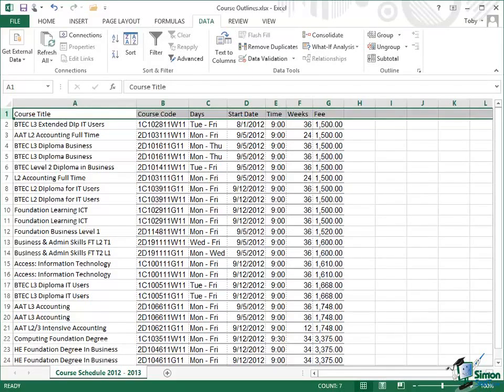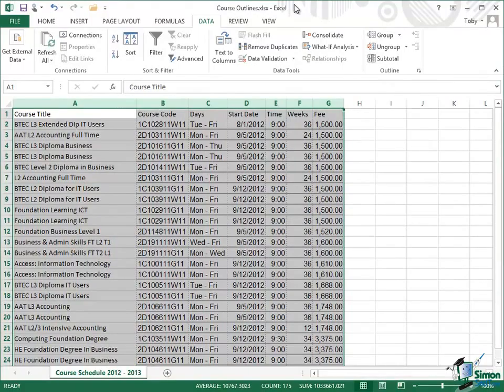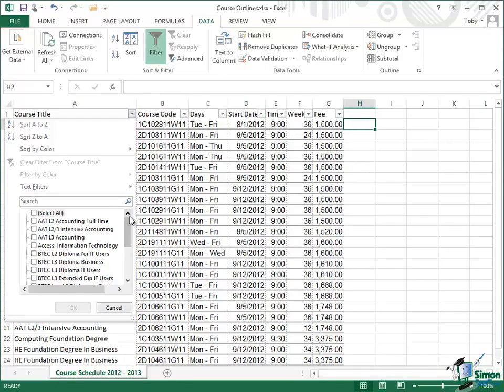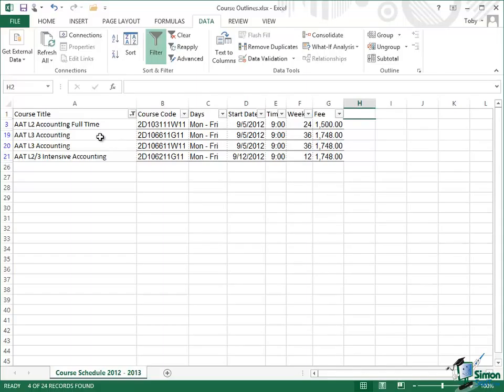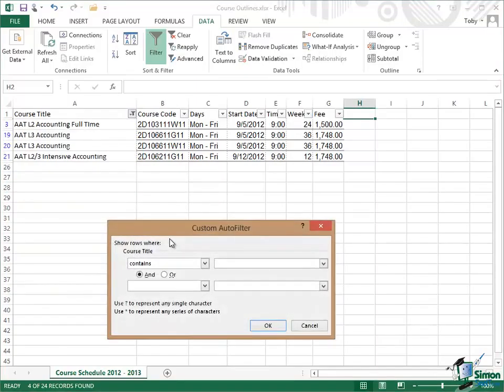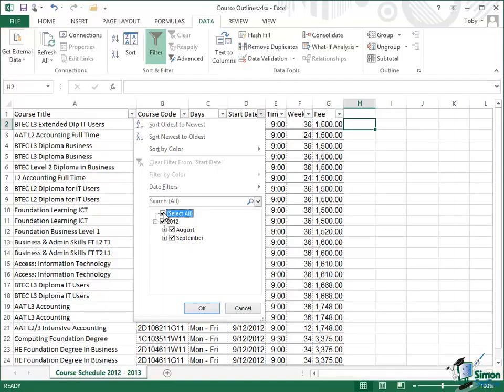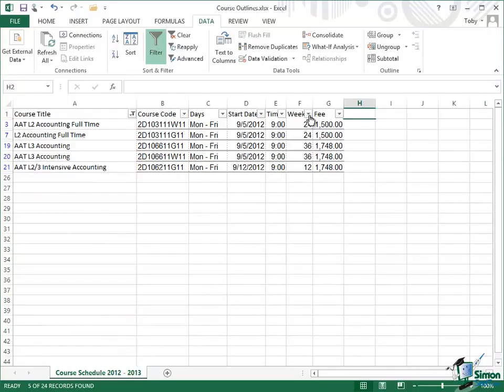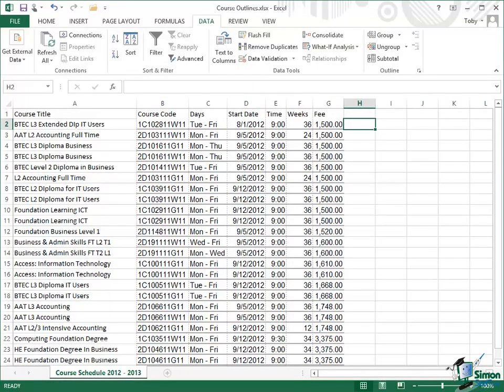Học Excel 2013 từ cơ bản đến nâng cao qua video phần 39